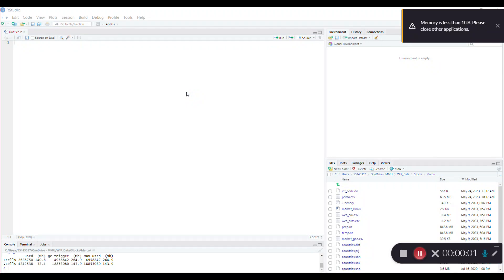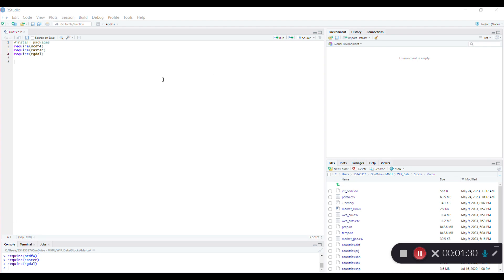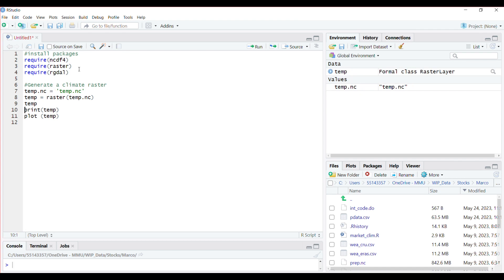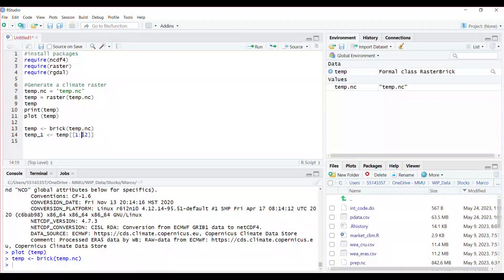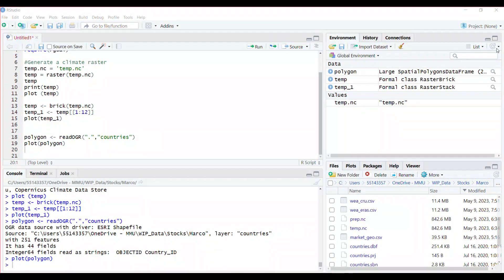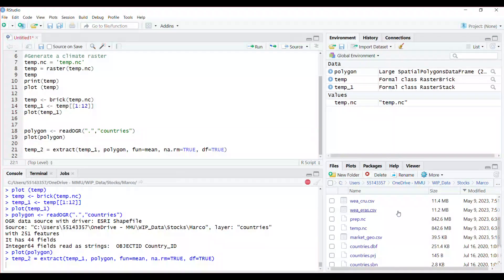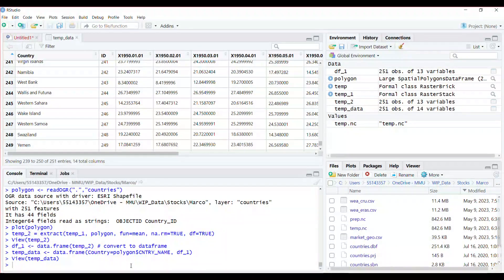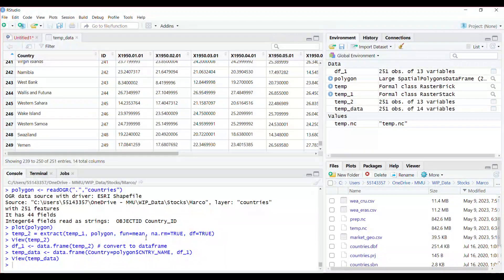Extracting netcdf data based on a shapefile in R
In this video, I showed how to extract netcdf dataset for locations using Shapefile. I have also provided the following links for further help